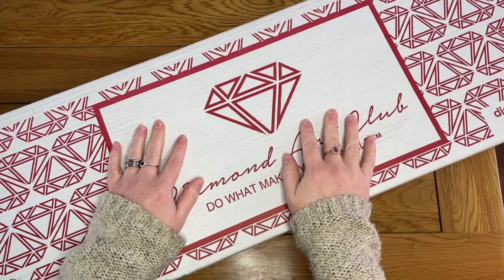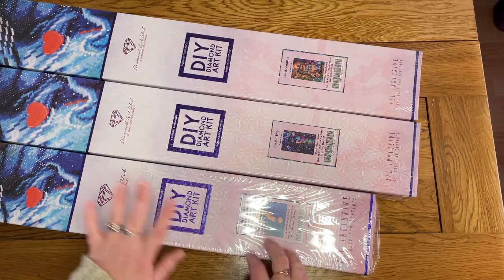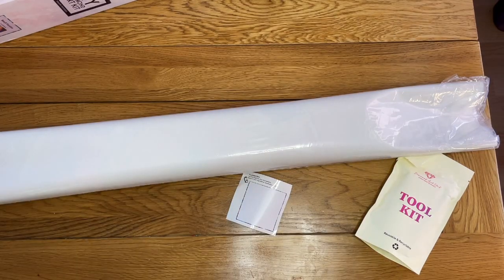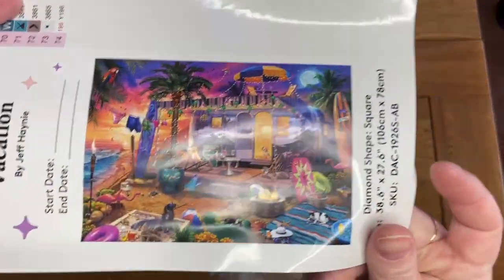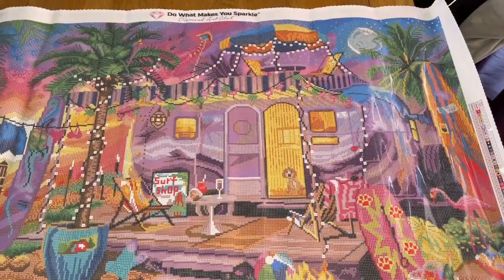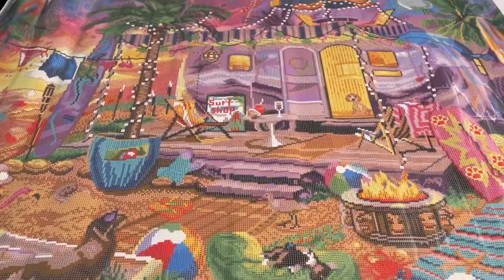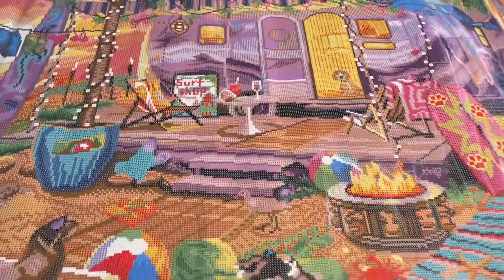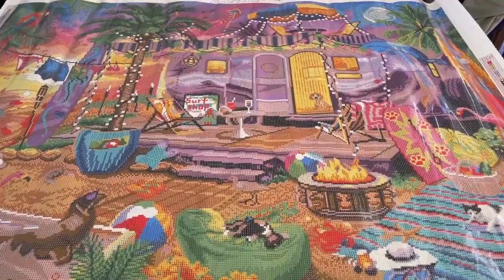Unboxing Beach Vacation | Diamond Painting from Diamond Art Club | These Colours Are Stunning!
Today I am unboxing Beach Vacation, a recently released diamond painting from Diamond Art Club. I just couldn't resist grabbing this painting - if you know anything about my diamond painting tastes, bright colours are everything to me, and this painting has them by the bucket- (and spade) full.